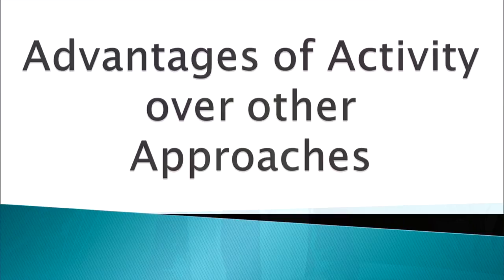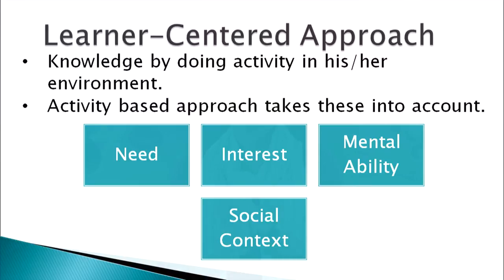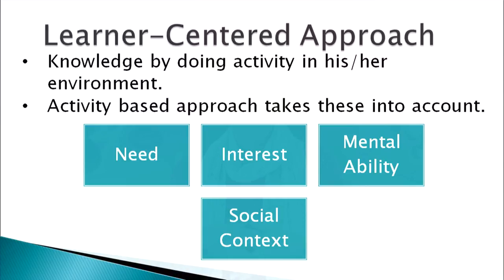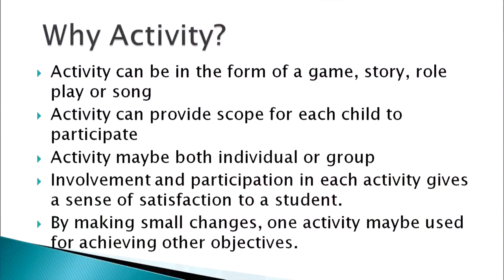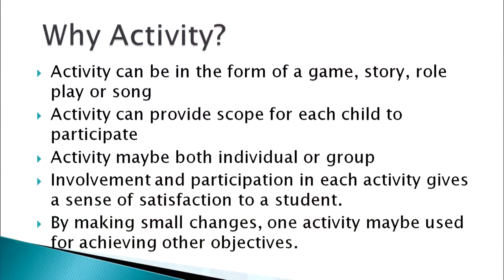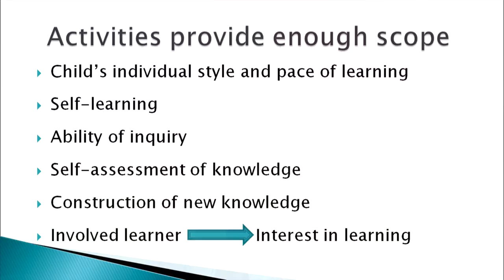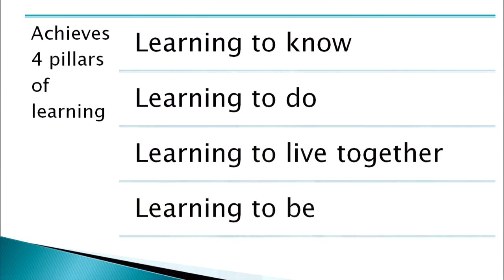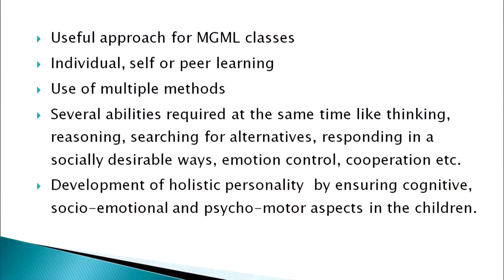Advantages of Activity over other Approaches